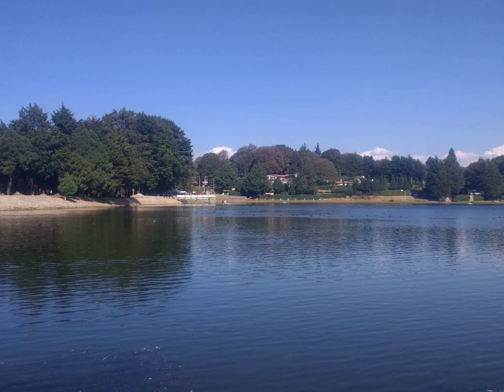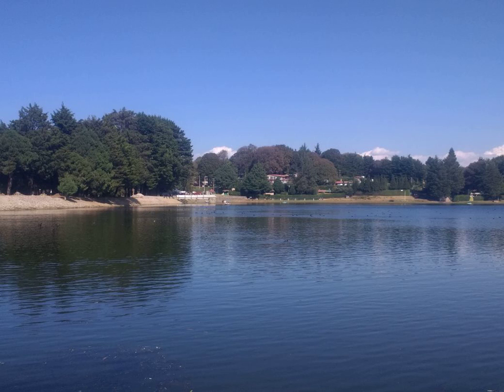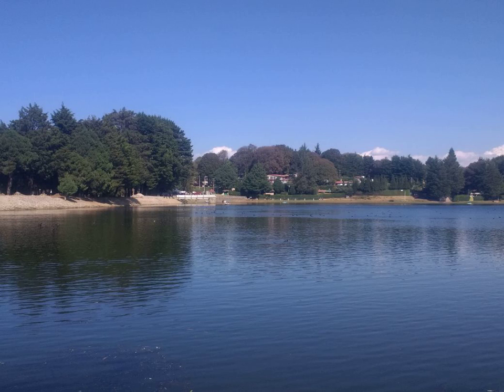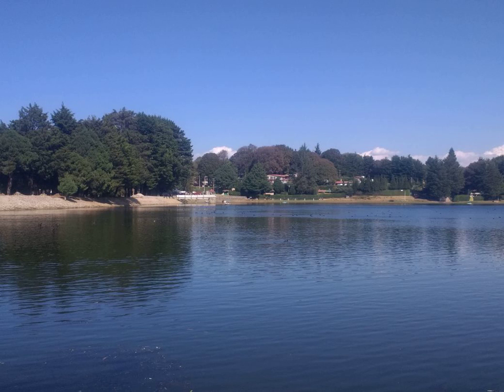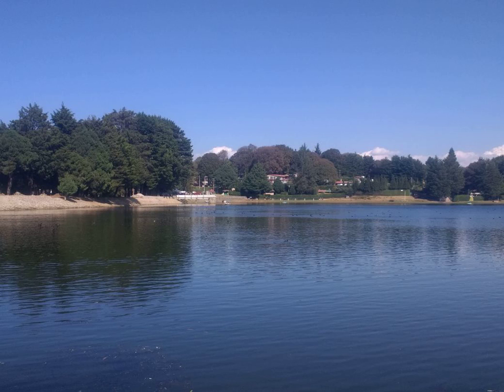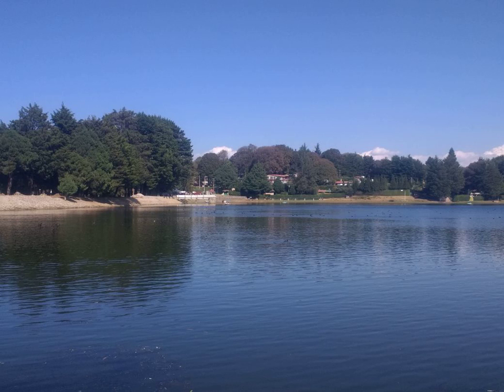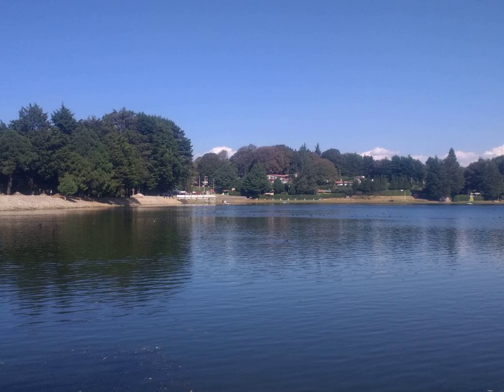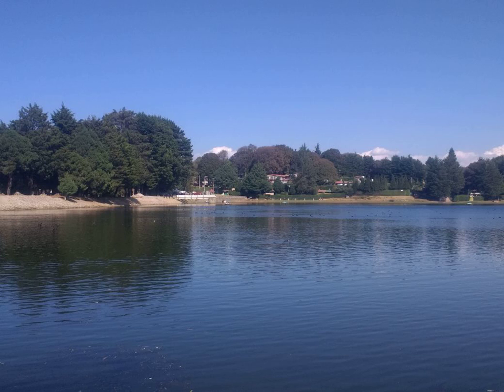Pier - Wikipedia Article Audio